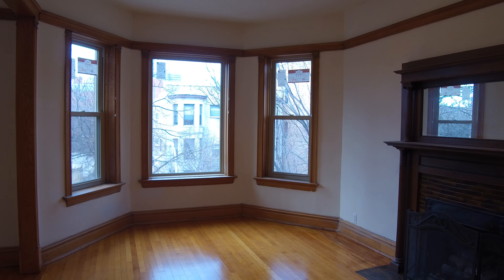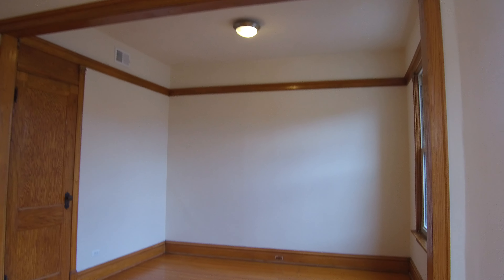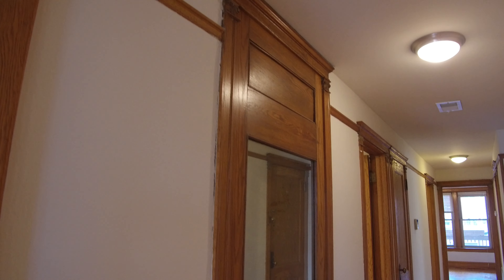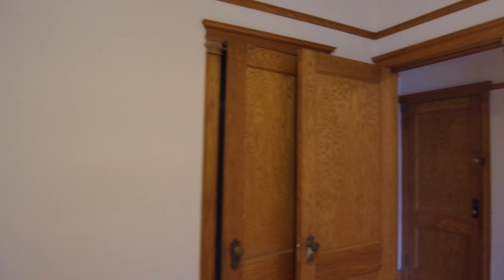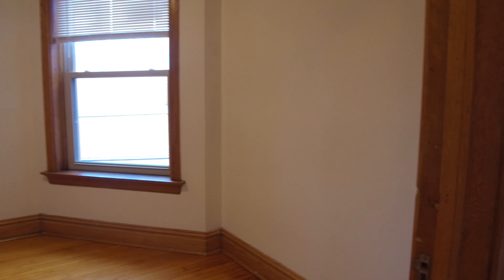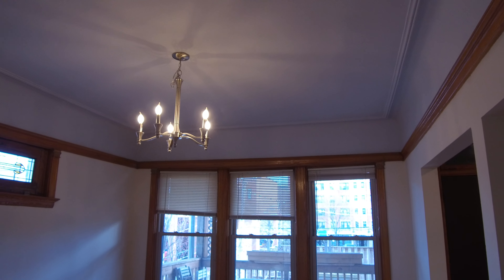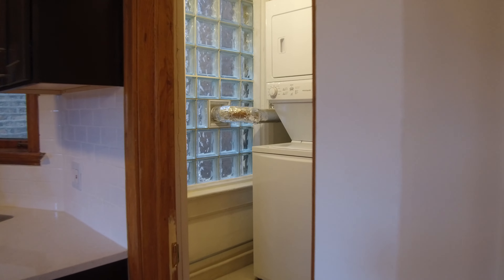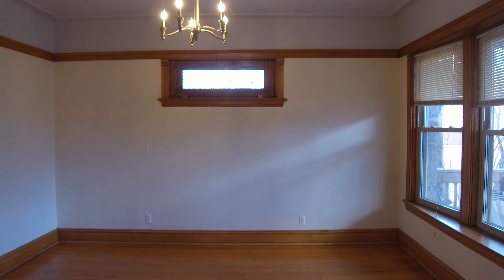Dakin and Freemont, in-unit washer and dryer, garage parking